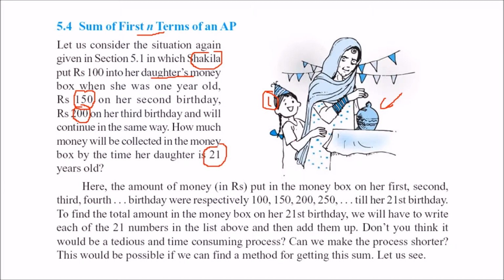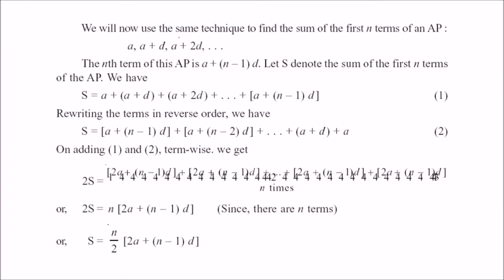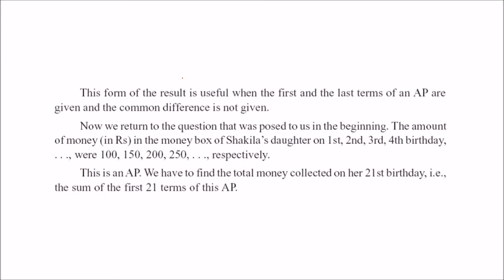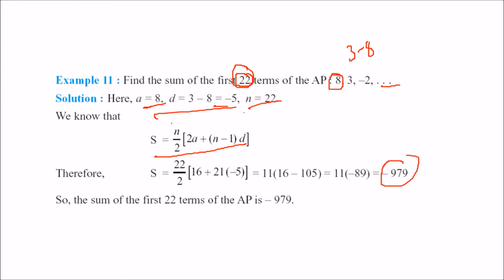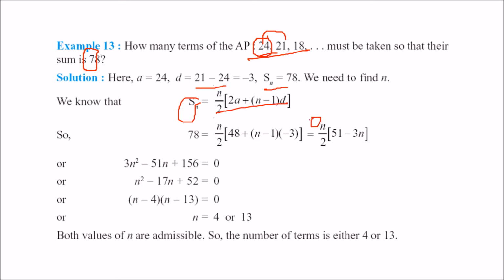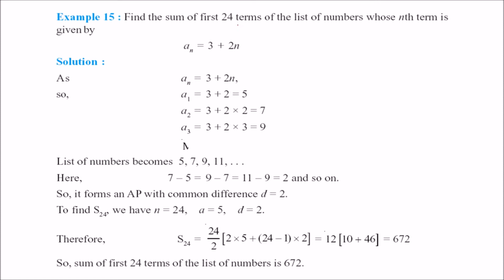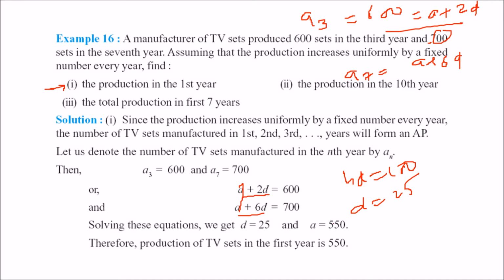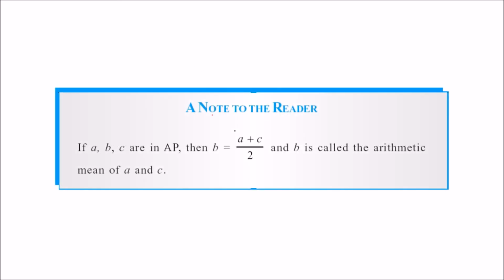CLASS 10 MATHS CHAPTER 5 ARITHMETIC PROGRESSIONS NCERT CBSE PART 2